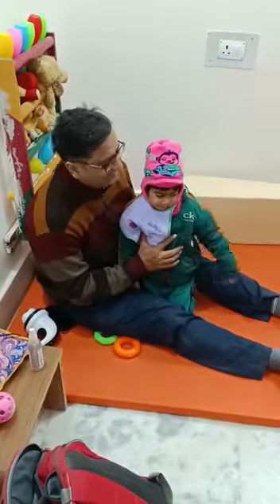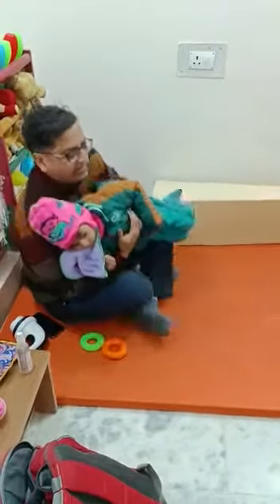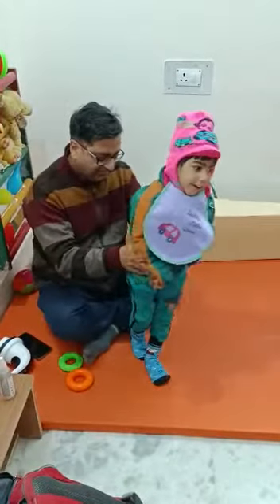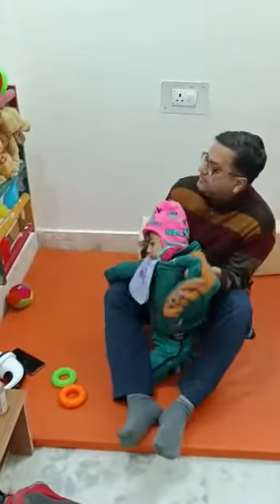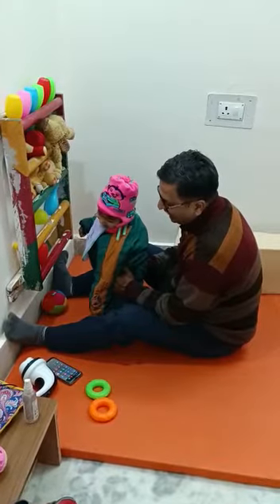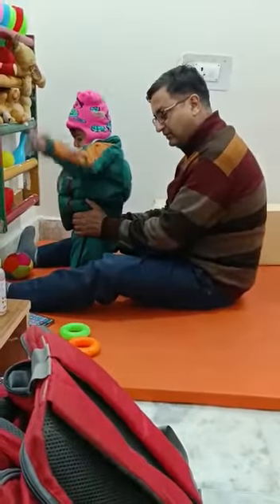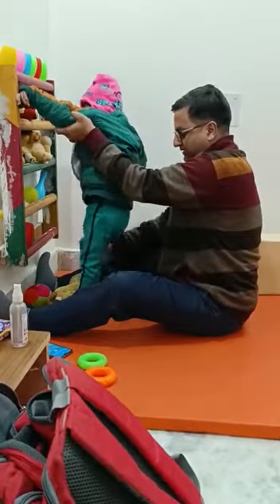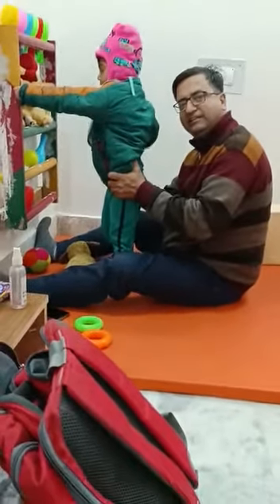Kneel to Half Kneel and then Standing- Child with Cerebral palsy